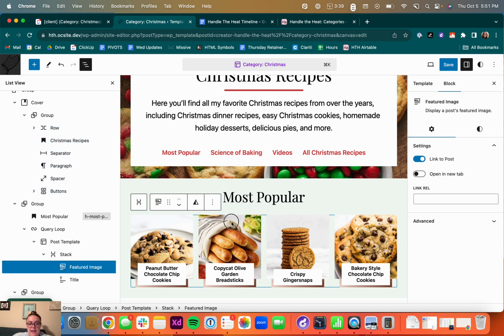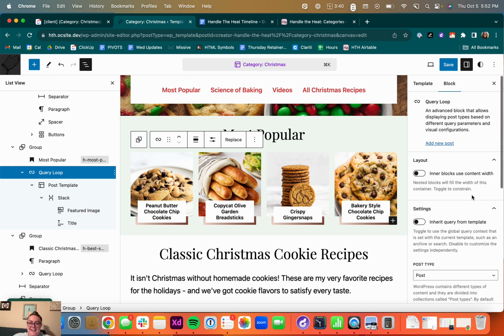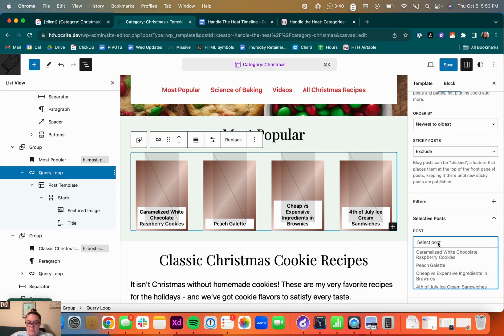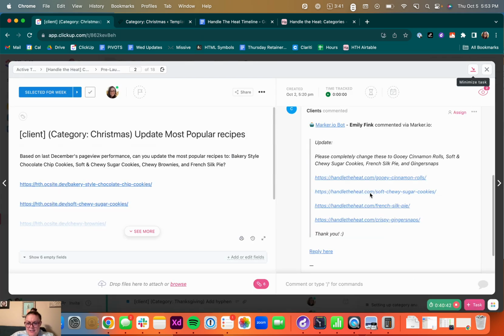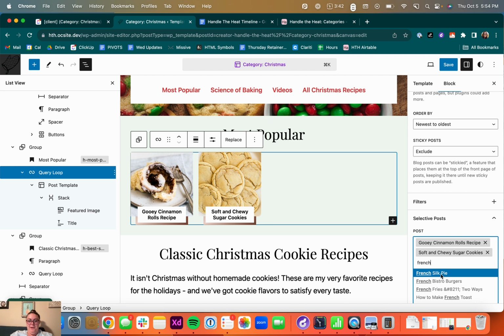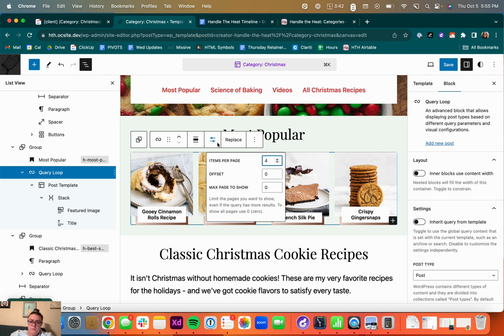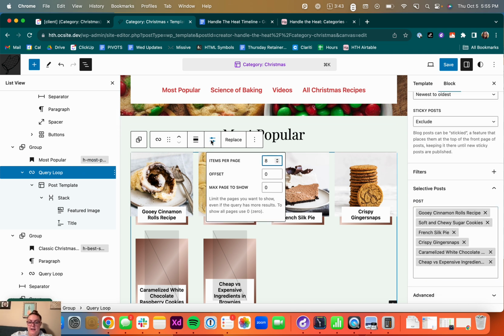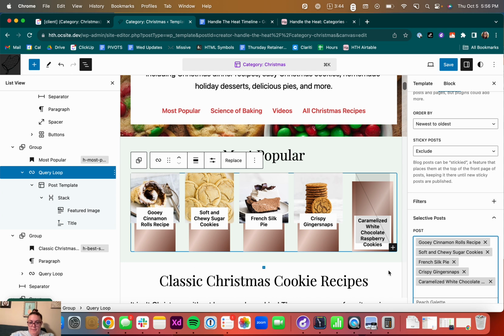How to change selected posts in a row on Creator Theme.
How Danika changes selected posts in a row for Handle the Heat, on Creator Theme.